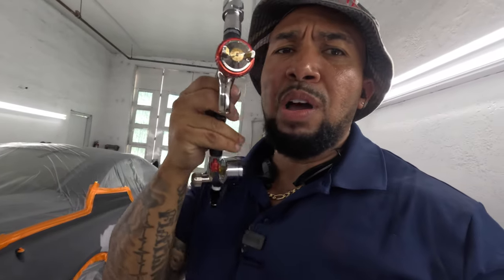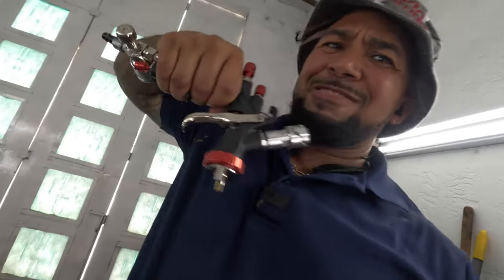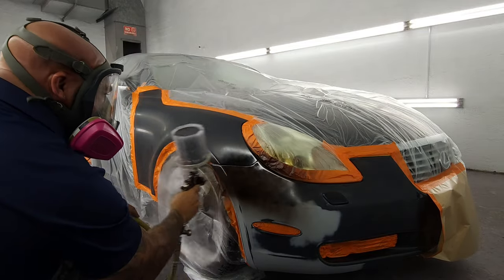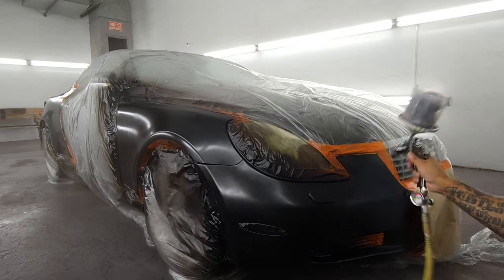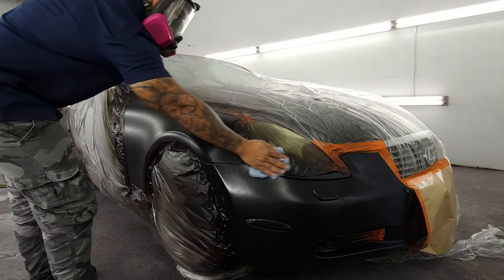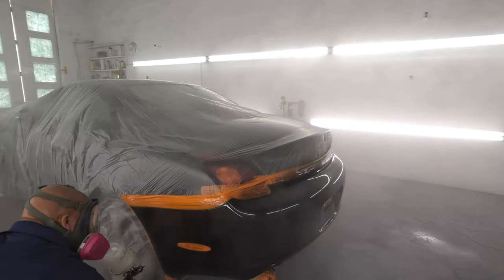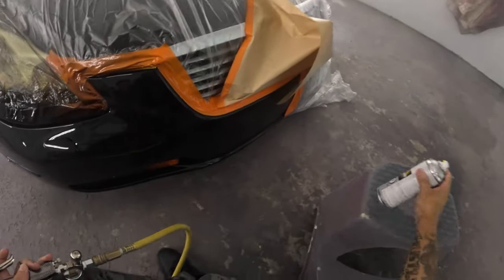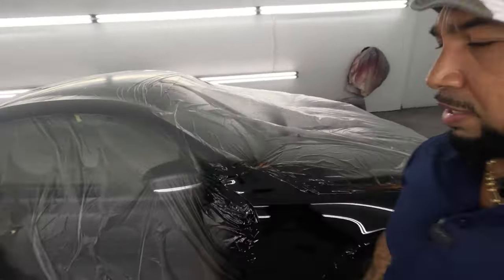Hands down Triggermans Top LVLP spray gun for beginner or professional automotive refinishing. CAP 🧢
in this video I reveal the spray cap that I used in my previous video on the aeropro a 610 spray gun. I feel the spray cap is a definite upgrade to the aeropro if you already own it if you have not purchased the spray gun and are thinking of purchasing an LV LP spray gun I think this would be the perfect gun for anyone on a budget.  That goes for the average DIY guy or even a professional that is out doing mobile work.

Eastwood spray gun

clear coat AmTech product of ProSpray